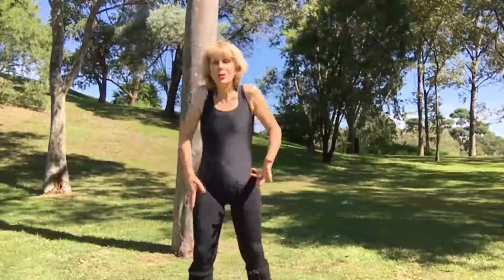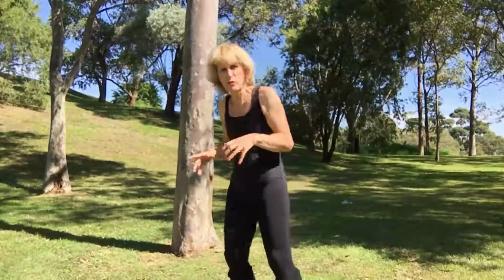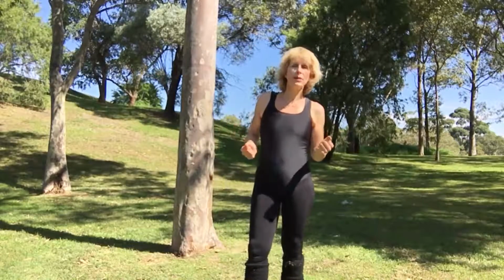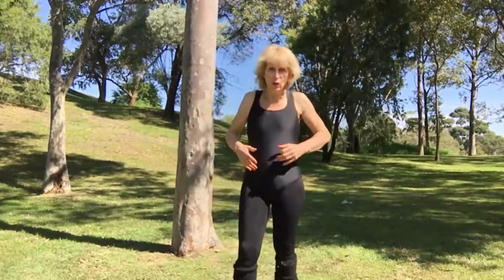Shoulder Stretches by Dr Tracie O'Keefe DCH, BHSc, ND